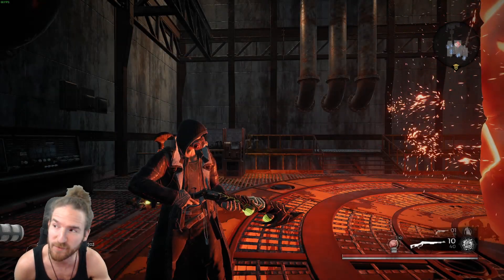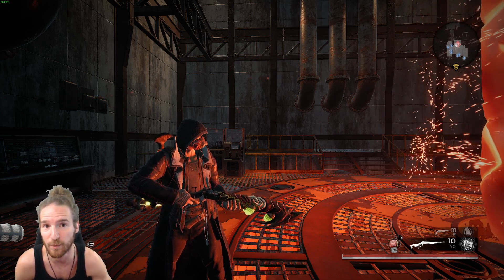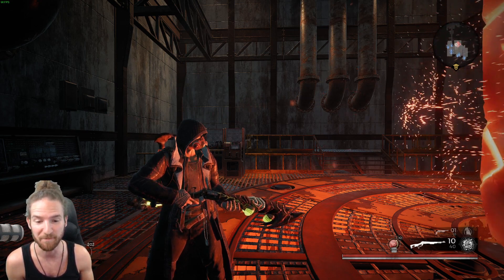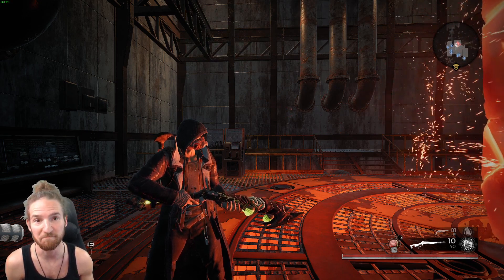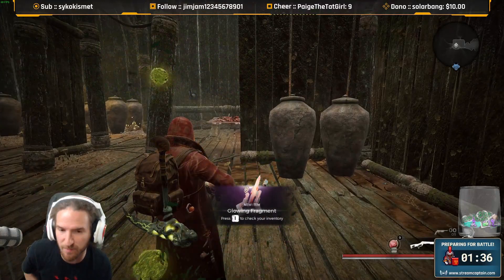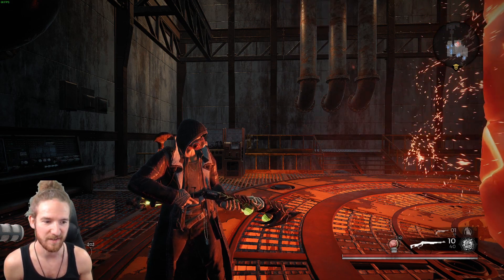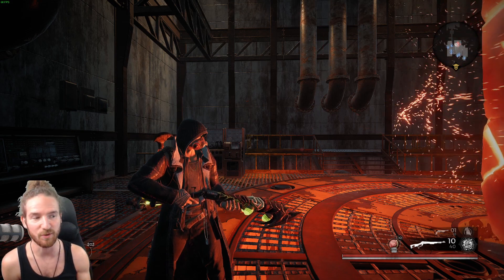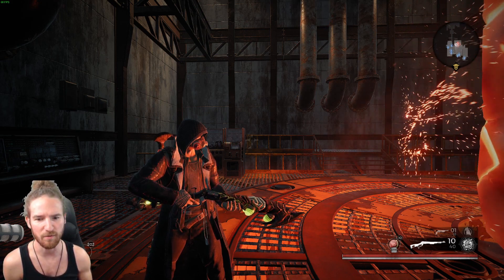Remnant From the Ashes - Solo Boss Fight - The Unclean One "Reworked" (Apocalypse Mode)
Here is another Boss Fight video!  This one is The Unclean One after he had his small rework done to his head and also this time it is on the newer difficulty Apocalypse.